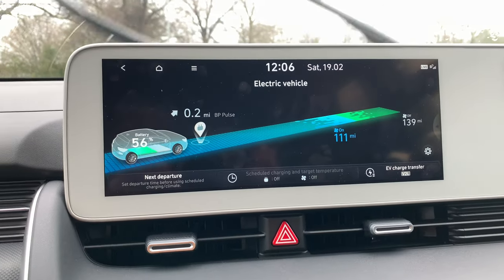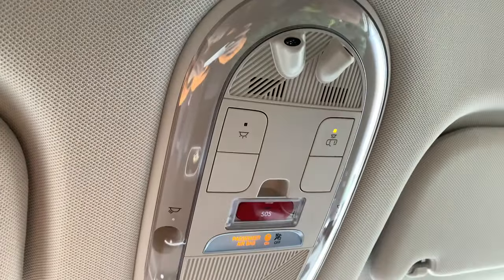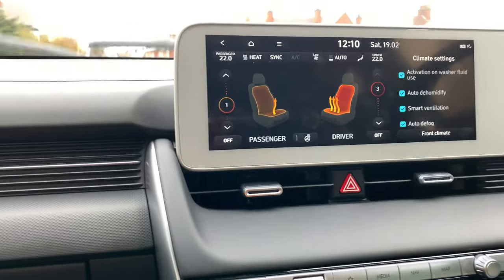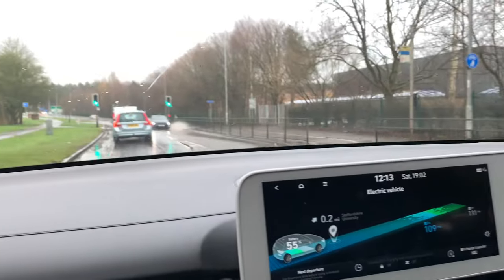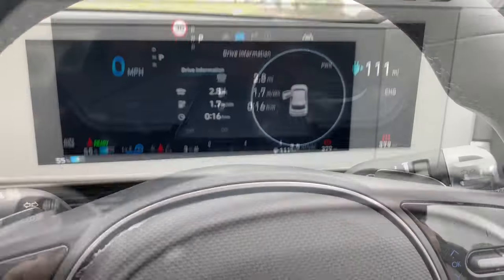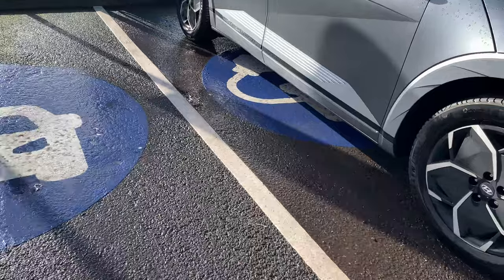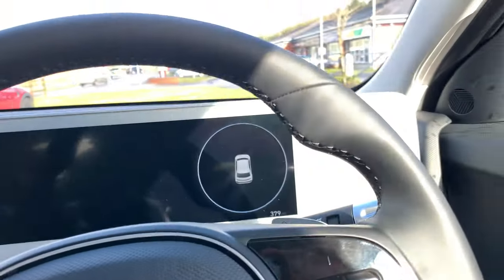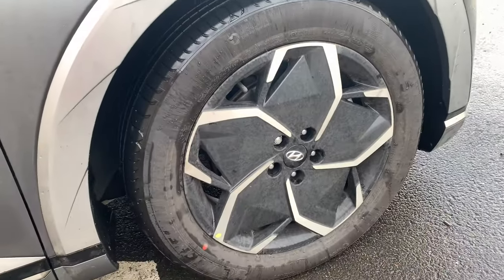Ioniq 5 DC warm battery charge and 1 week with the Ioniq 5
One week with the Ioniq 5, a little review from the daughter and a warm battery DC fast charge.